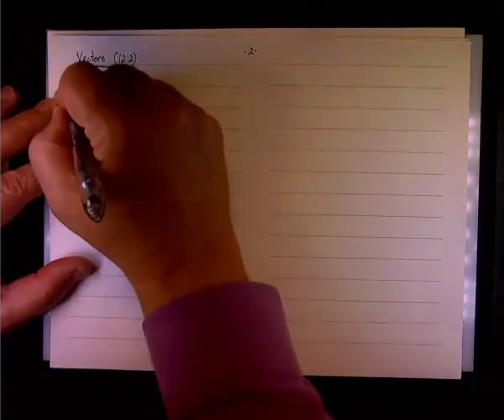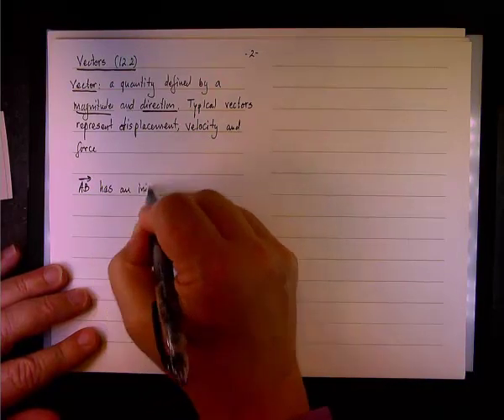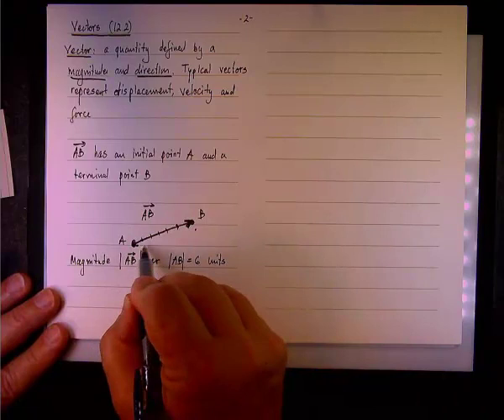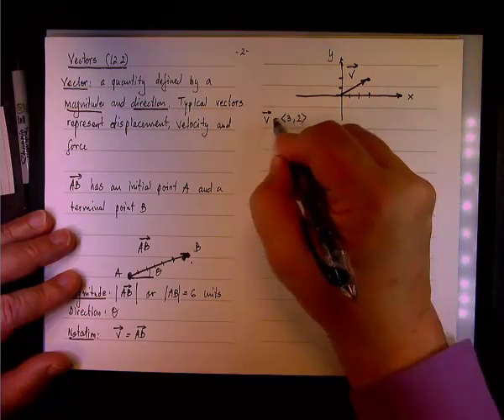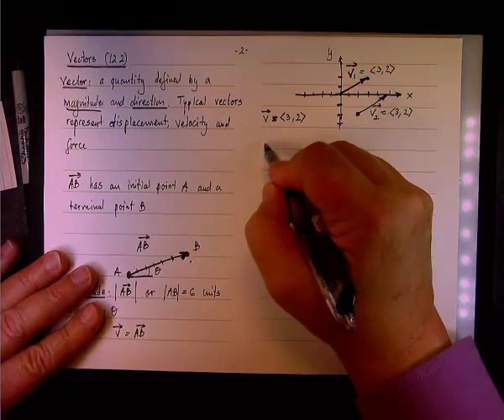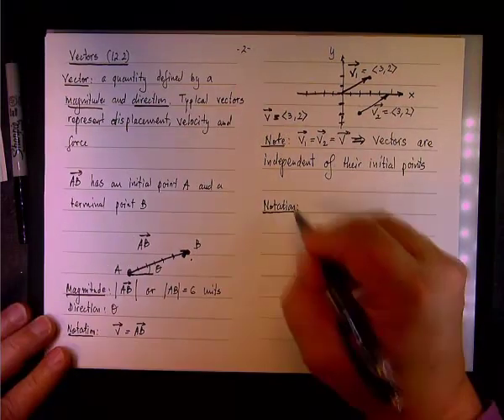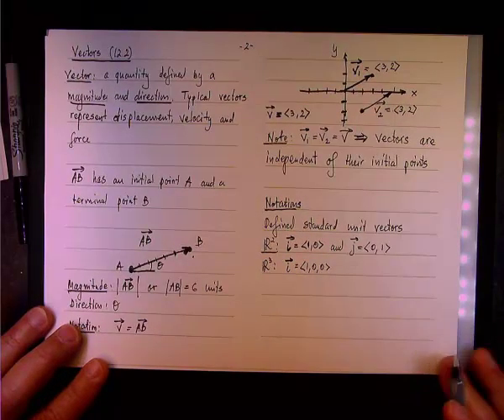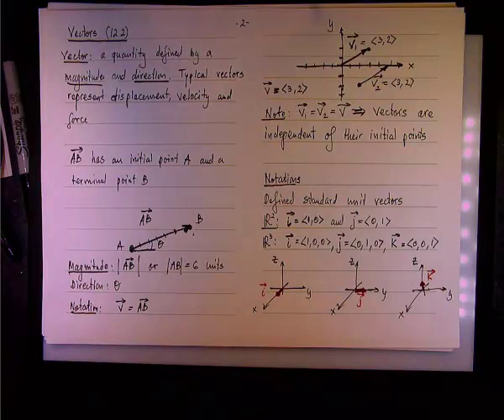Introduction to Vectors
Calculus 3; Vectors